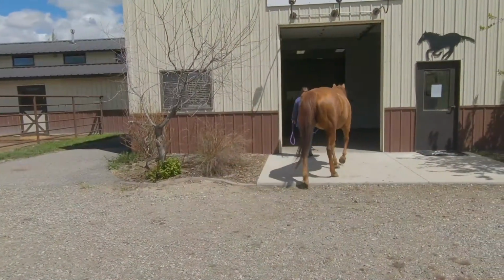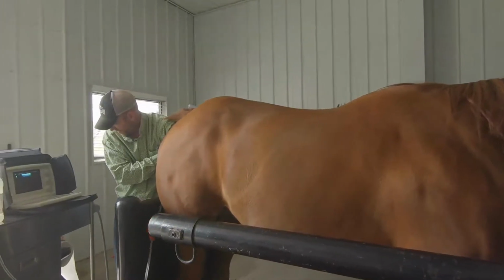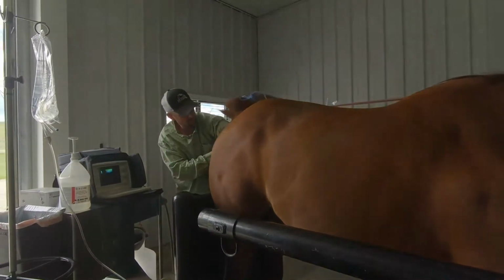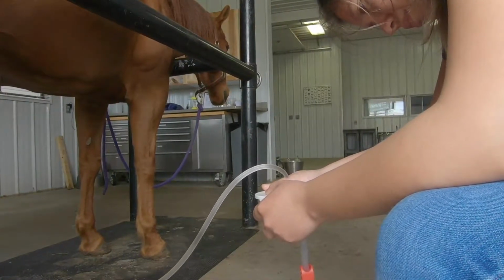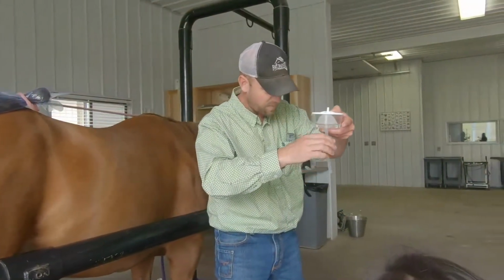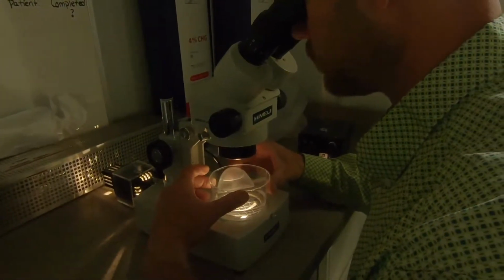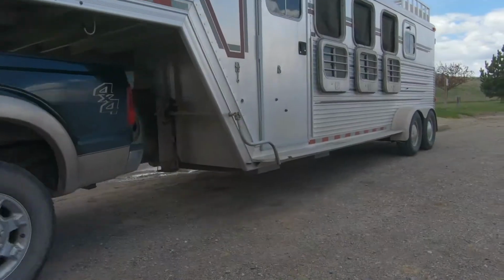Dr. Flint talking about Embryo Transfer